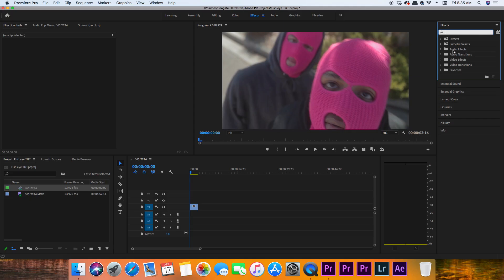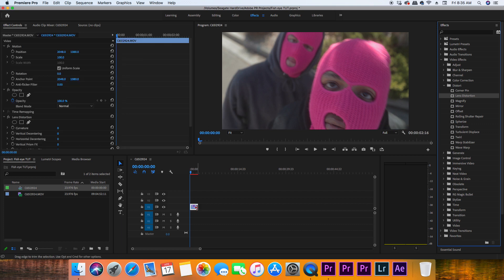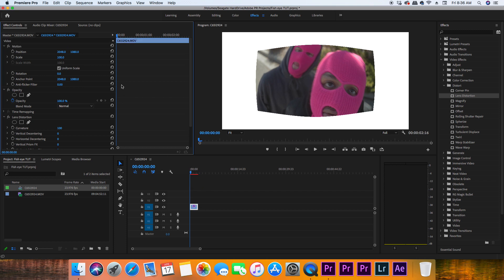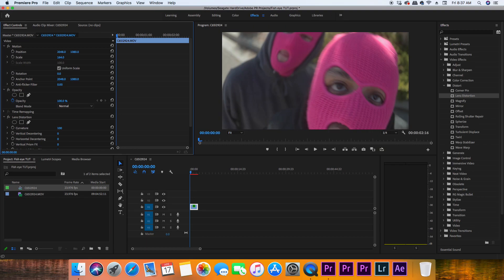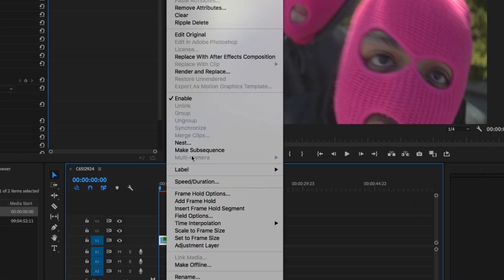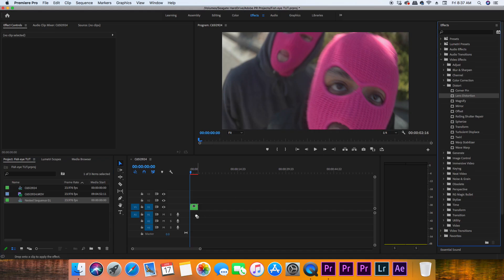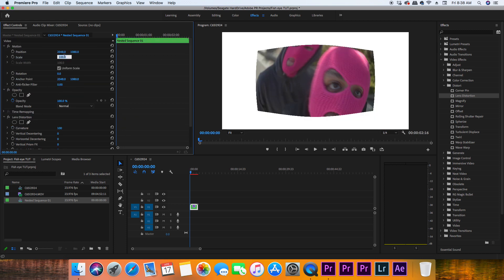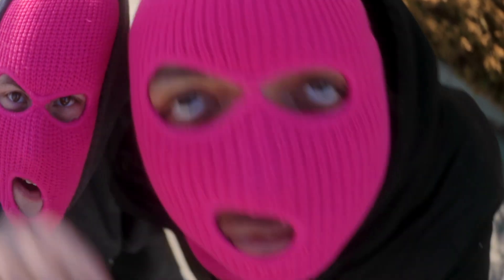Fish Eye Lens Effect Tutorial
In this edit tutorial, I teach you how to make regular footage look like fish eye lens footage in Adobe Premiere.

keywords (ignore): adobe premiere after effects music video effect fish eye lens effect tutorial bigvicmedia victor hughes director editor filmmaker filmmaking tips tutorials learn video effects adobe